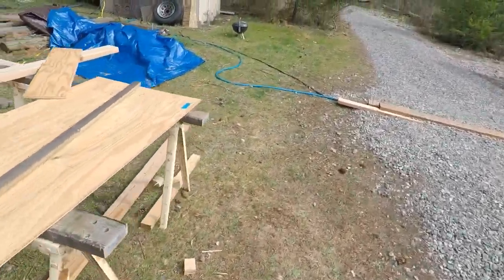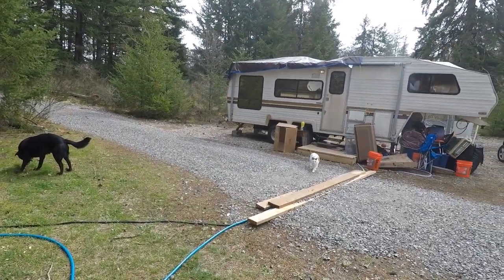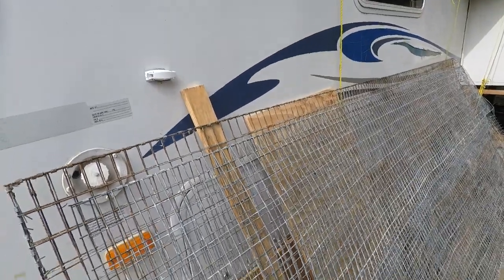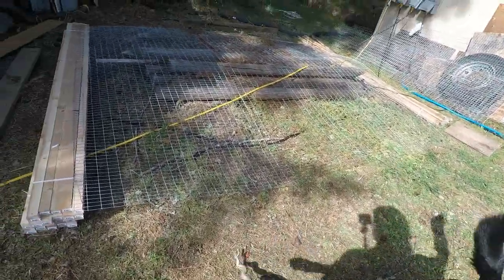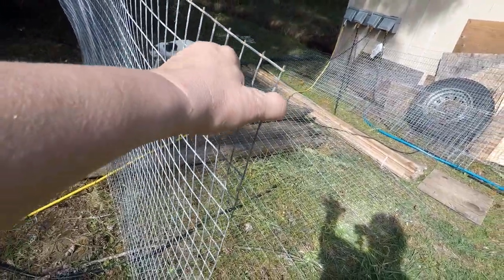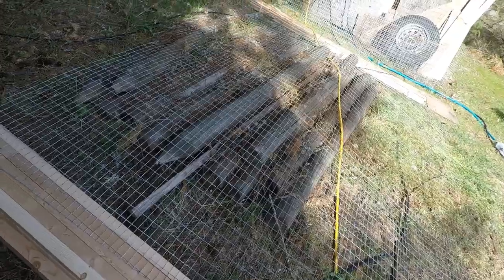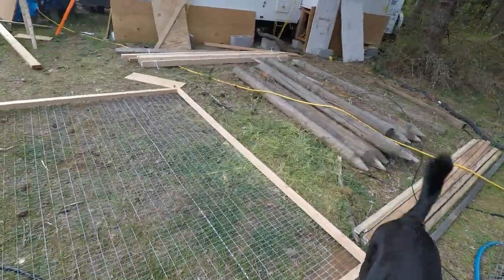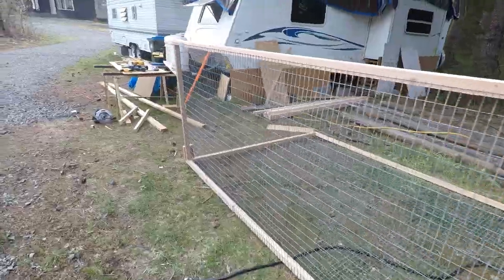DIY Cheap Catio Part 1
I am building a catio for Kassi and Sonyas indoor kitties so that they can enjoy the great outdoors safely.
I have no catio plans, just doing the best I can with the materials we have available here which are some old peafowl, chicken and quail cages. It's free (and who doesnt like free stuff?!)

Friend Mail:
Big Dreams
Hardy AR 72542